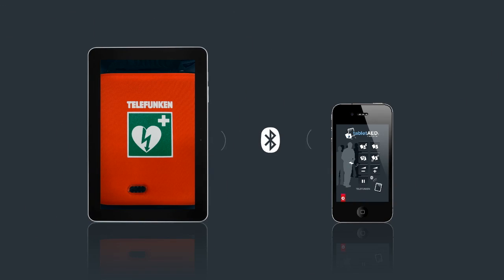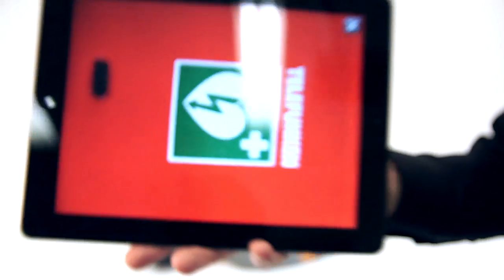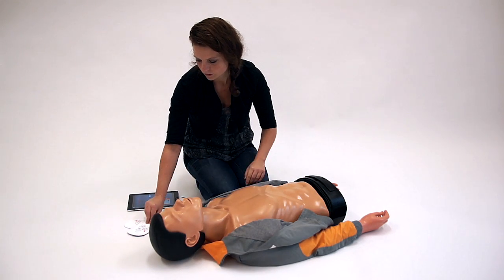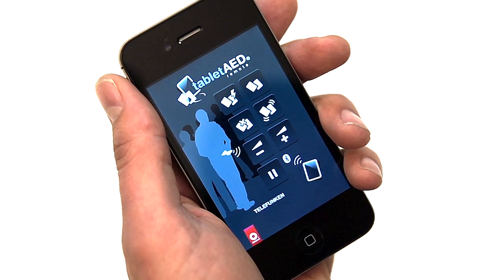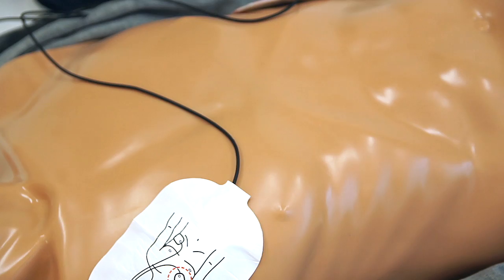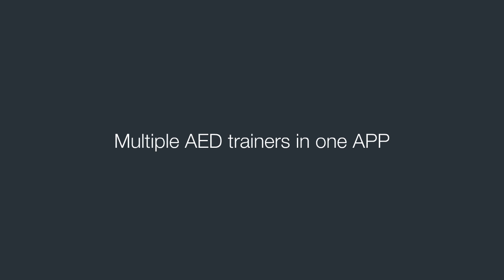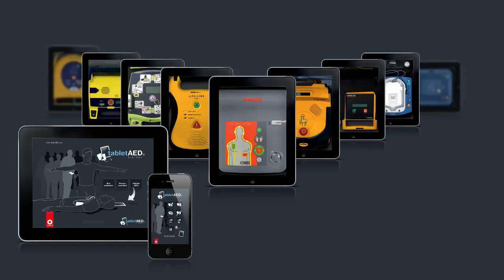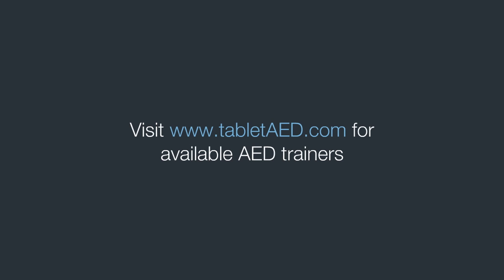TabletAED trainer - (English)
Your tablet as AED trainer. For the instructor or an instruction for use of the AED. Based on the latest guidelines, remote controlled and multiple AED brands in one app. With exactly the same train properties as the real AED trainer, this can be operated by your students or just getting familiar with the different AED's. All trainer electrodes are suitable for use of the TabletAED trainer. Because it's training purposes, connection with the electrodes to the TabletAED trainer is not necessary. Use your mobile as remote controller. Simply send commands to the TabletAED trainer app to simulate a training scenario using Bluetooth connection. The TabletAED trainer app with Telefunken AED & TabletAED remote app can be installed for free.

for available AED trainers and languages.